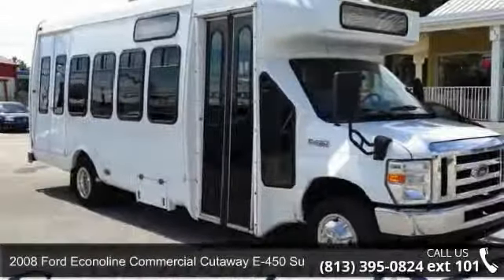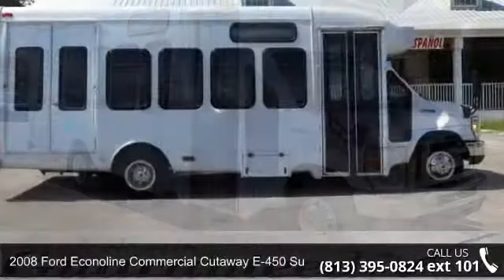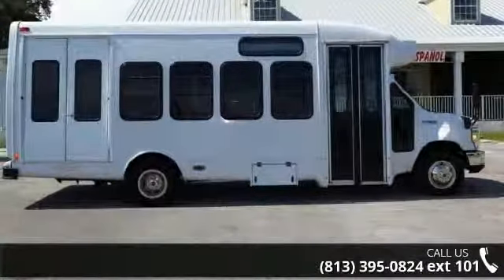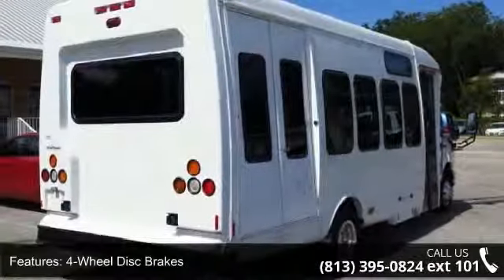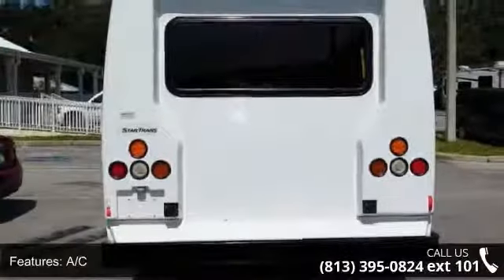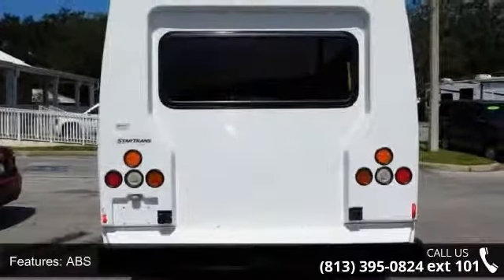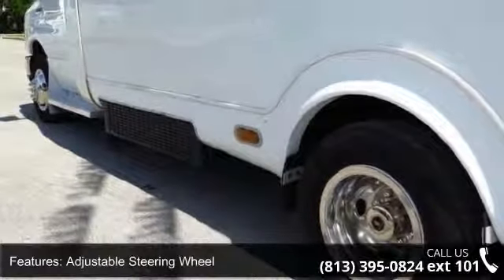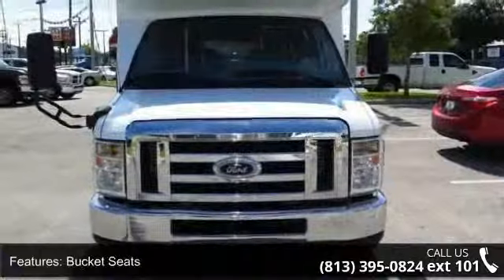2008 Ford Econoline Commercial Cutaway E-450 Super Duty D...